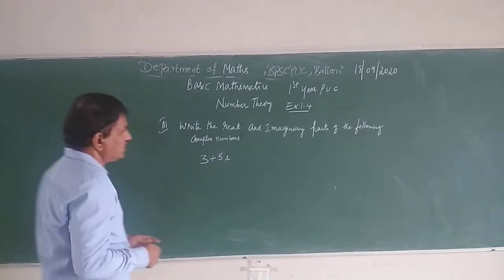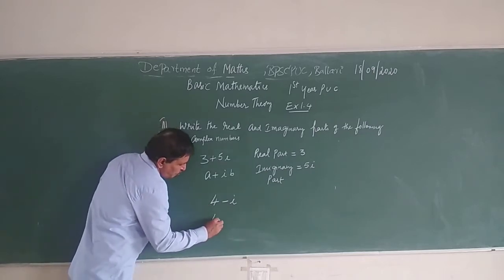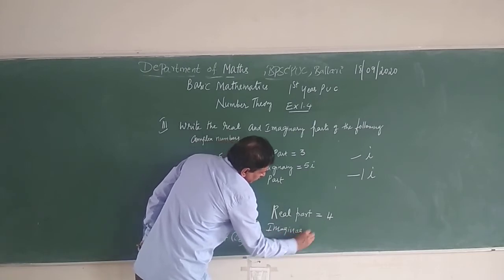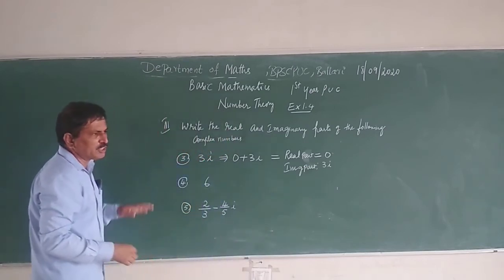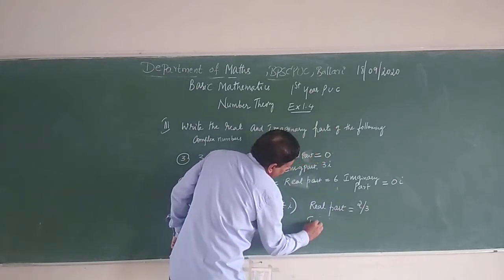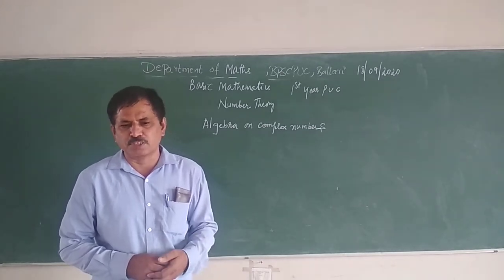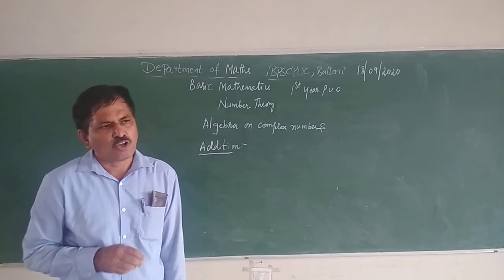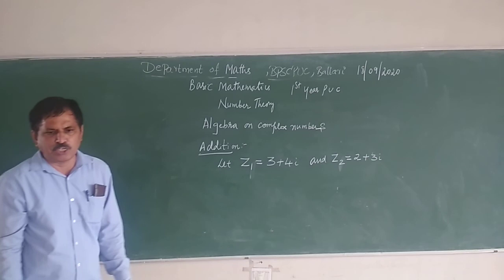18 September 2020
continue number Theory